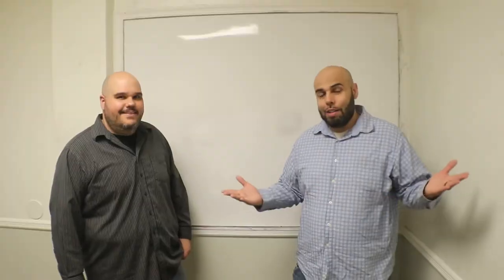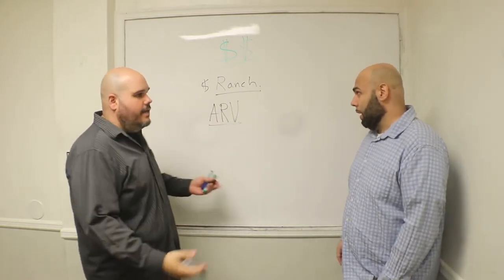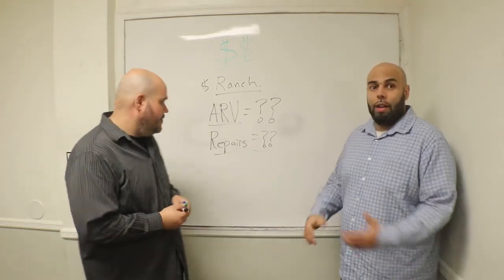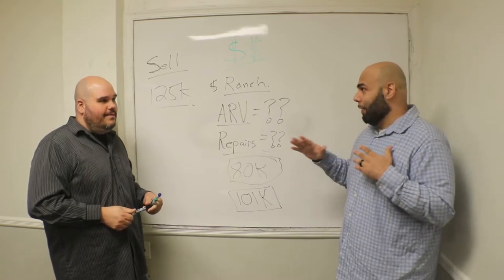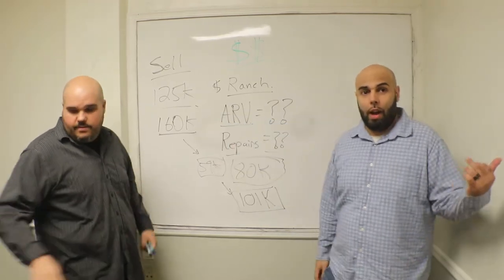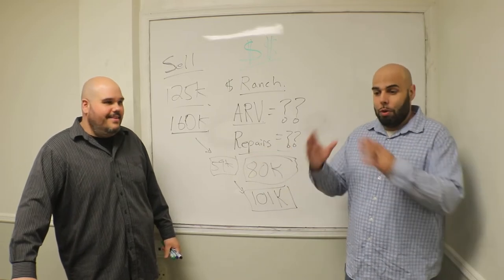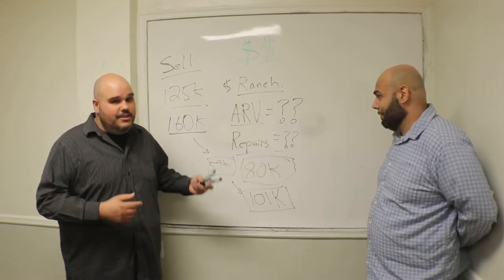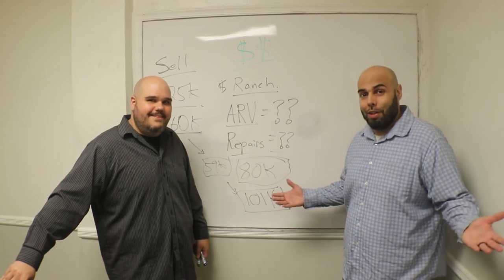Case Study: The Shack that Turned out to be a Grand Slam of a Deal!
Hey Vibers! Let's jump right into it. Today's video is a case study of a Grand Slam of a Deal with a shack. Shack might be a bit of an exaggeration but in comparison to the area, it was a shack.  Lesson learned from this deal: Never judge a book by it's cover.